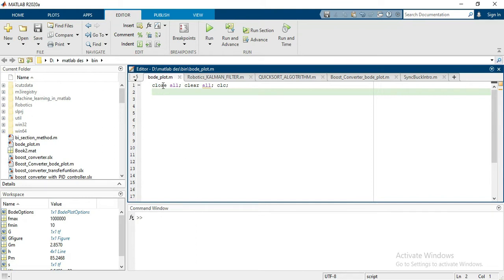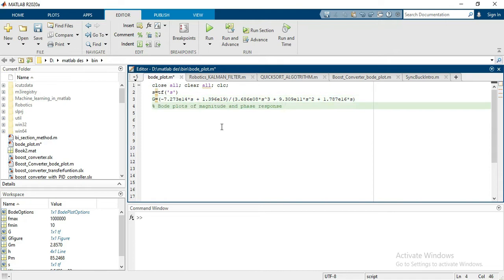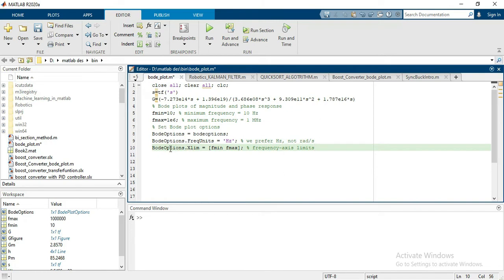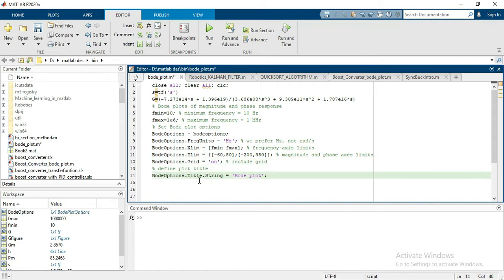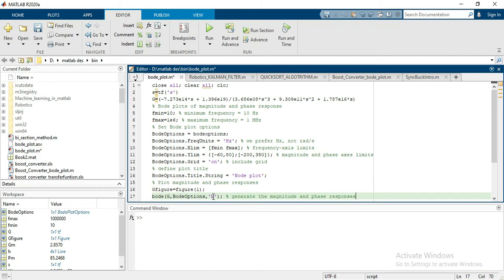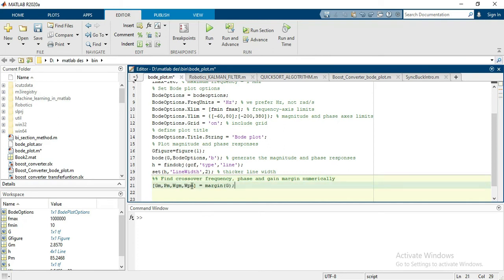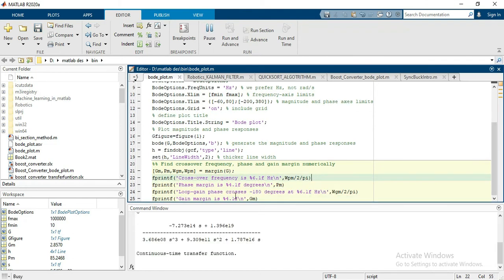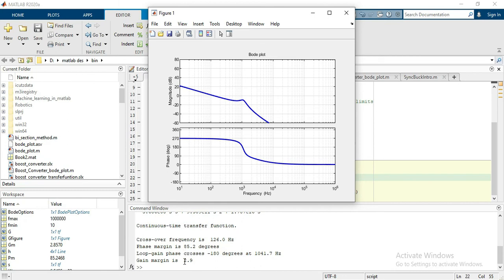Bode Plot on MATLAB || How to find Gain & Phase Margin? || Crossover frequencies.